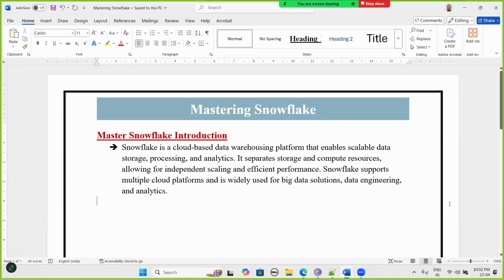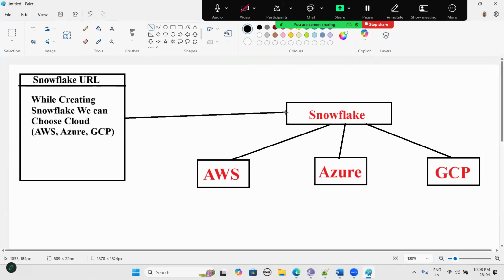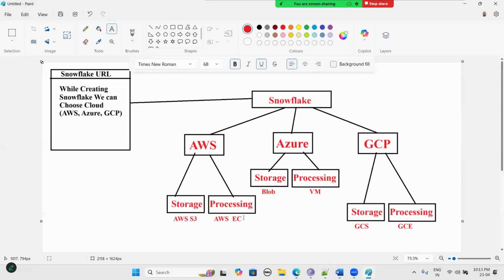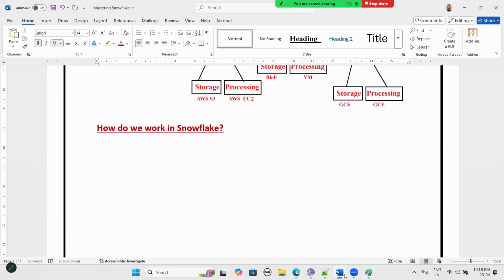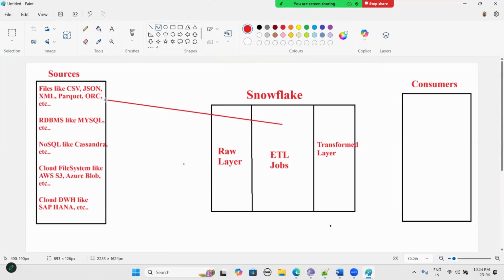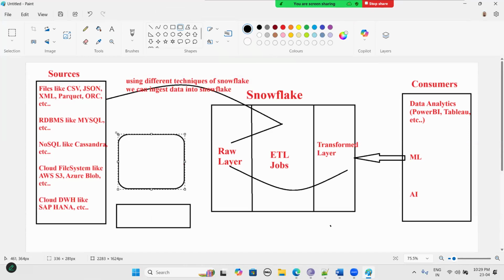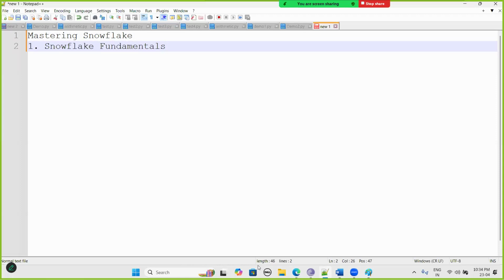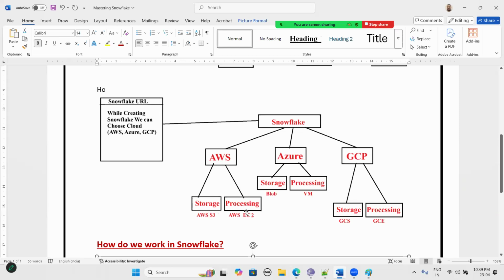MASTERING SNOWFLAKE tutorials || Demo - 1 || by Mr. A. Sreenivasa On 23-04-2025 @10PM IST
MASTERING SNOWFLAKE (SQL + AWS + SNOWFLAKE) tutorials || Demo - 1 || by Mr. A. Sreenivasa On 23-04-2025 @10PM IST